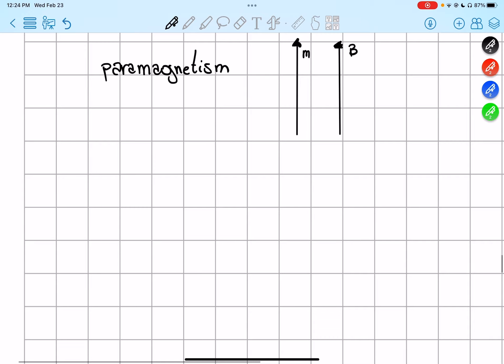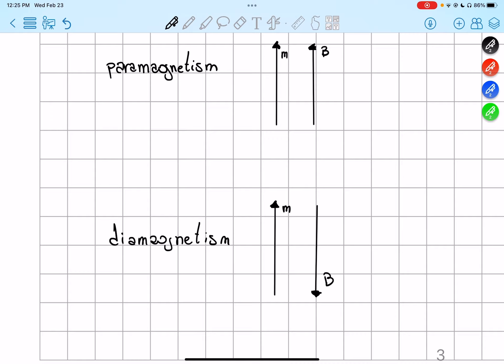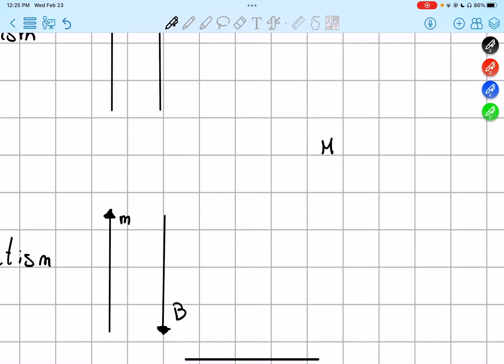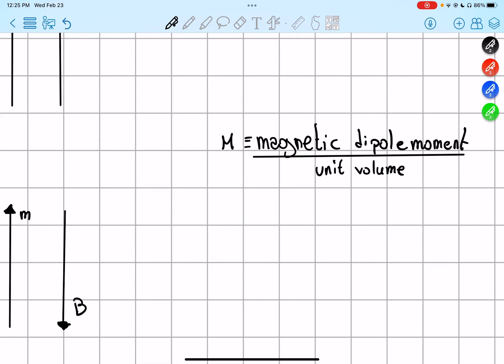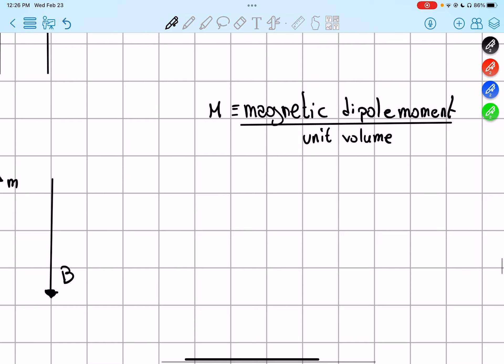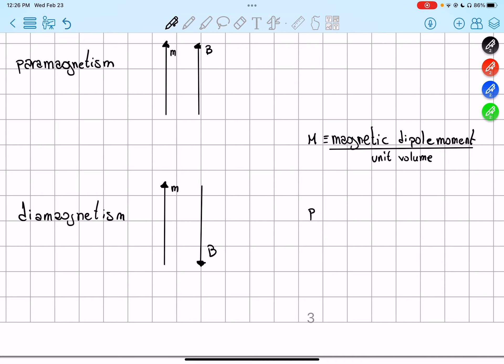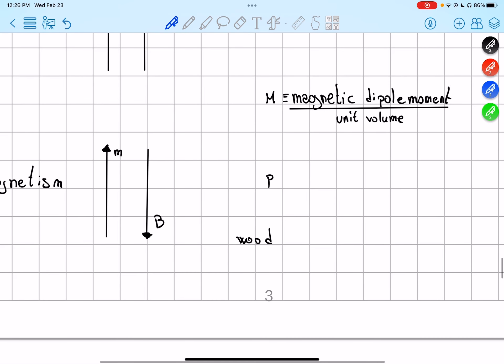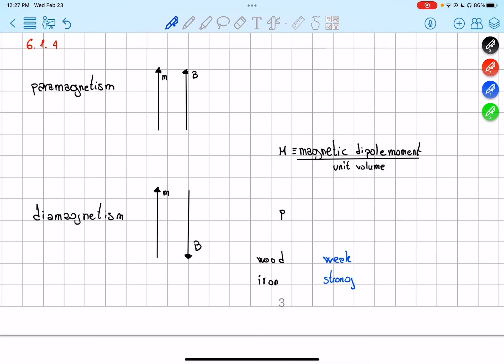Chapter 6.1.4 Introduction to Electrodynamics Griffith Magnetization